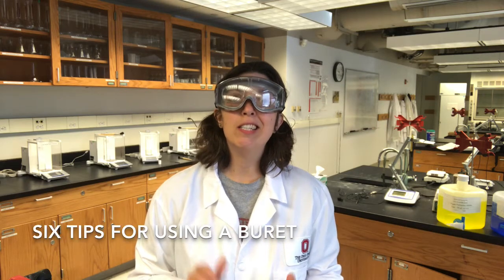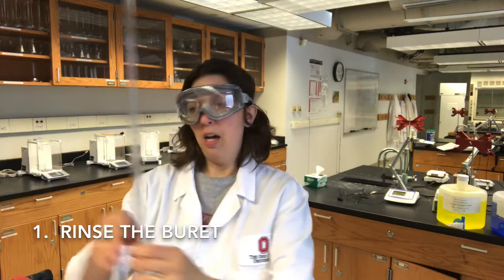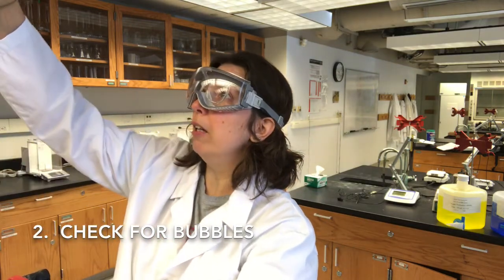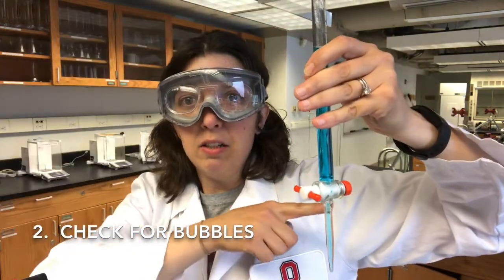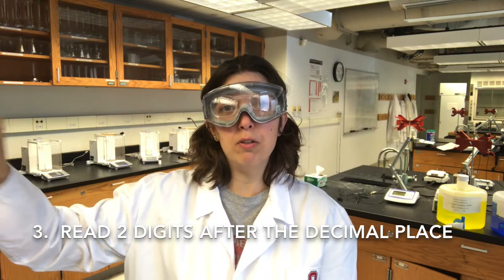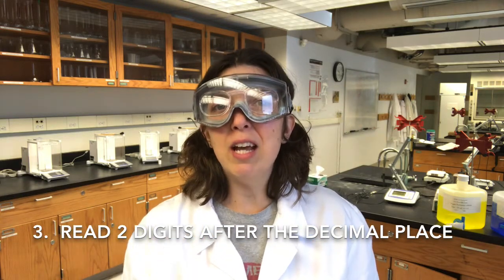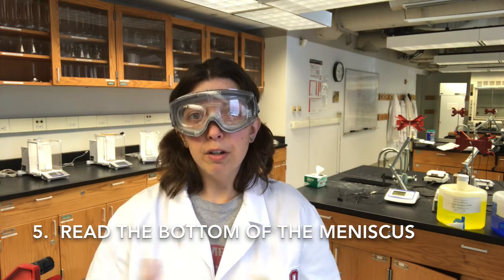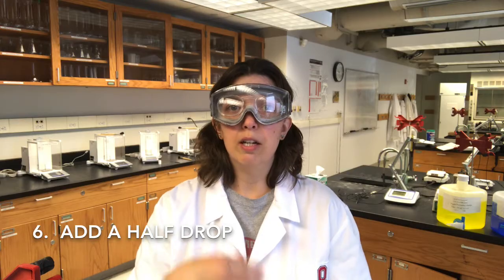6 Tips For Using A Buret